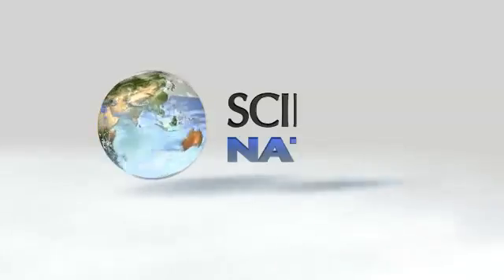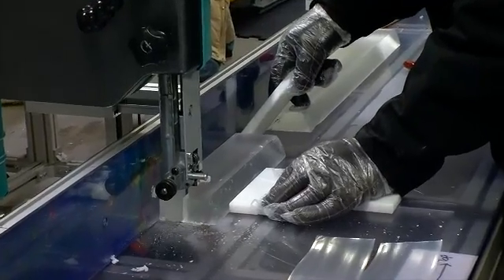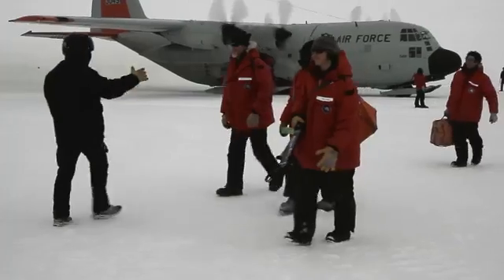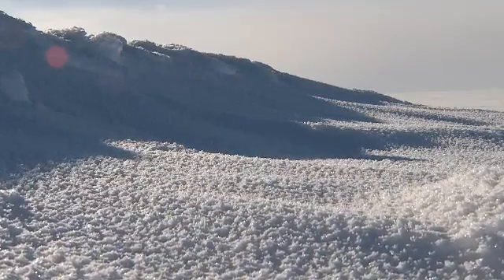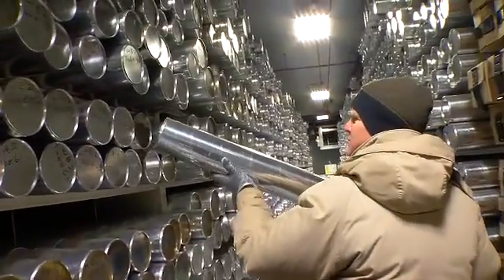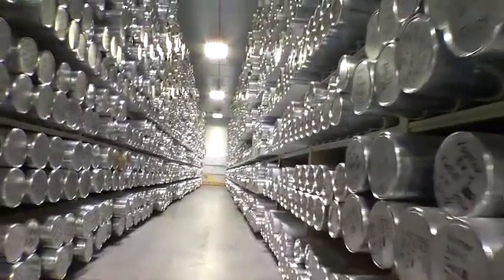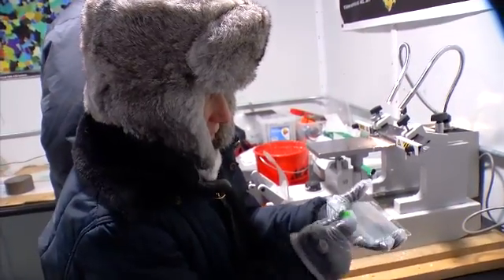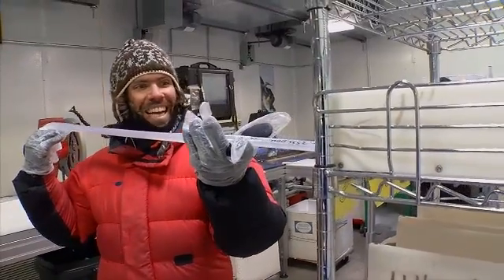National Ice Core Lab Stores Valuable Ancient Ice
It's a freezing cold day inside the National Ice Core Laboratory (NICL) in Denver, Colo., as it is every day of the year. That's because the NICL is a facility for storing and studying ice cores recovered from the polar regions of the world. It's minus 10 degrees Fahrenheit inside, so everyone is bundled up in ski parkas, insulated gloves and boots. And, saws are buzzing, as scientists from all over the U.S. are measuring and cutting pieces of precious Antarctic glacier ice to take back to their labs for research. While their research goals vary, all the scientists are here on this day for same thing - ice cores from the WAIS Divide Ice Core project. Credit: National Science Foundation (Science Nationa)